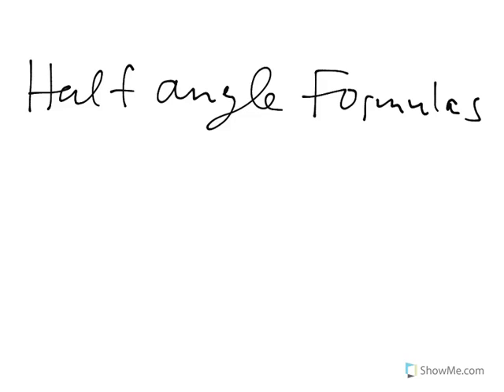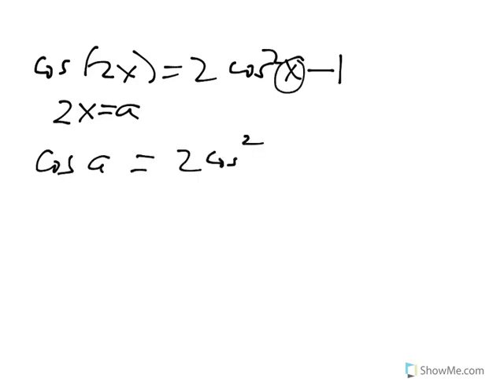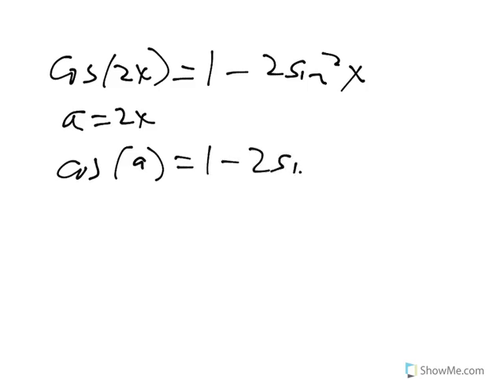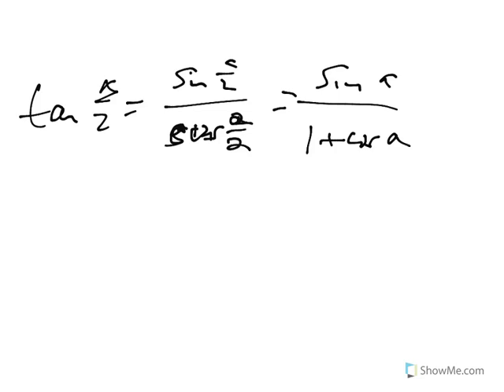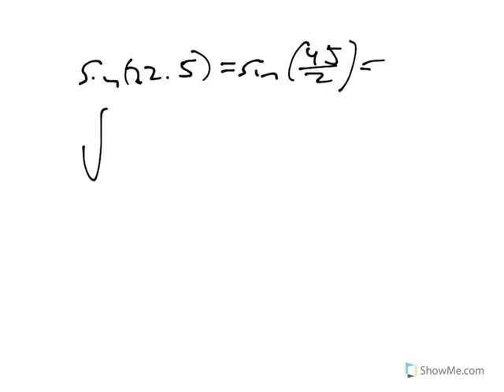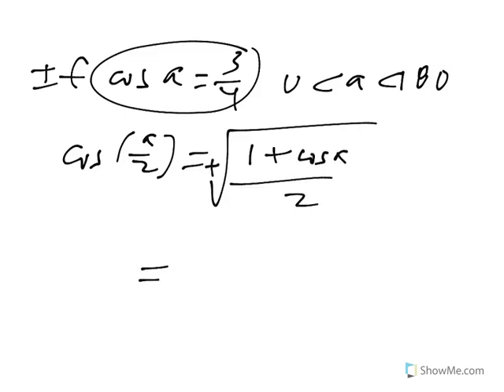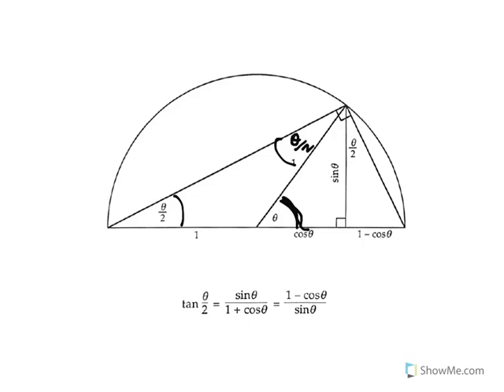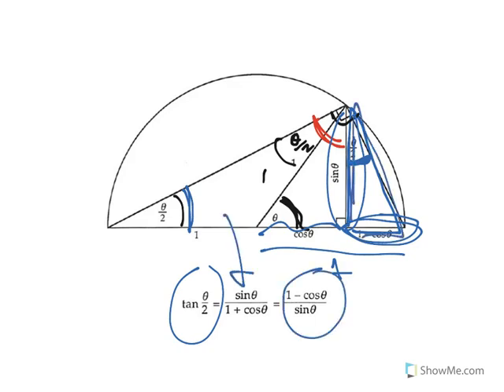Precal Fall 19 Half Angle Formulas